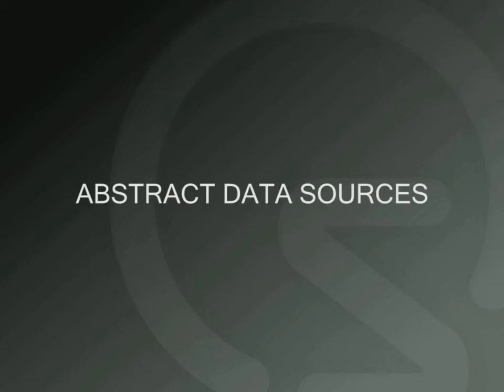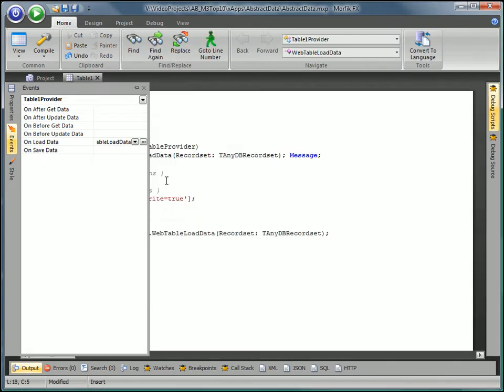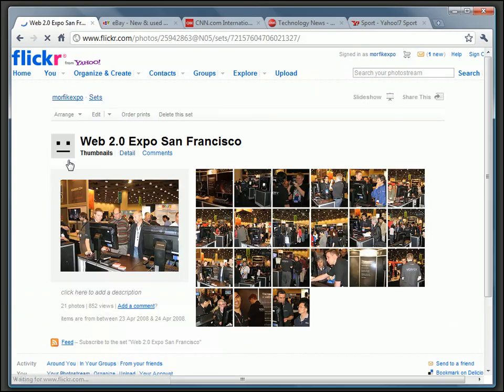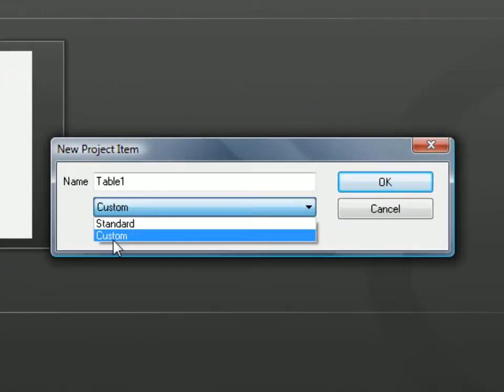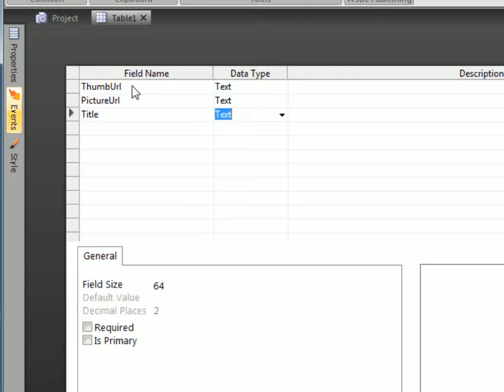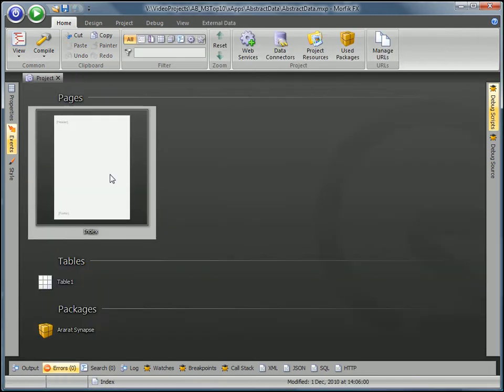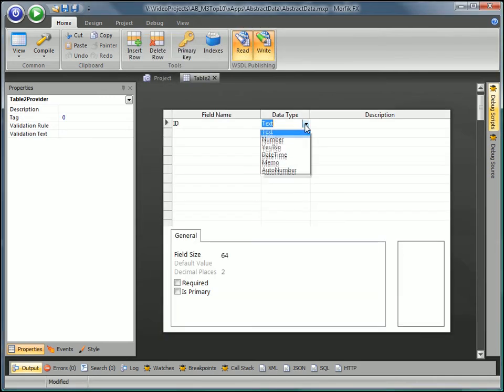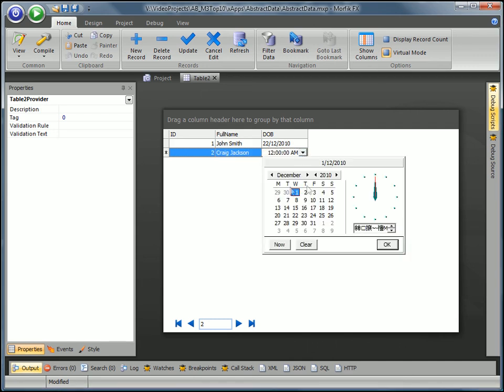Morfik Abstract Data Sources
The new Abstract Data Sources in Morfik 3 give developers absolute freedom to bring information from any source into the web application or a website.

Abstract Data Sources provide a mechanism through which the developer, by writing a couple of event handlers on the server side of the application, can make any information stream appear as a table in the application. This allows all the functionality that is available for visually creating rich internet application interfaces to work with just about any data source.